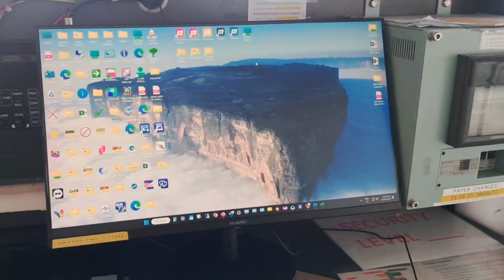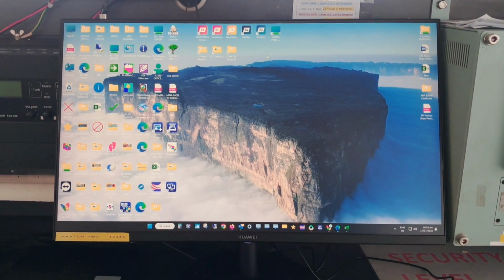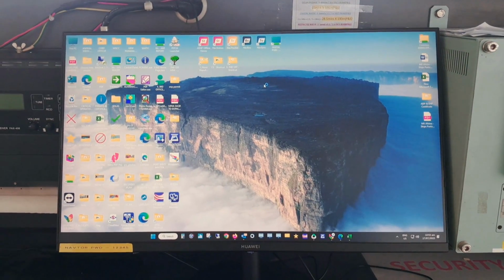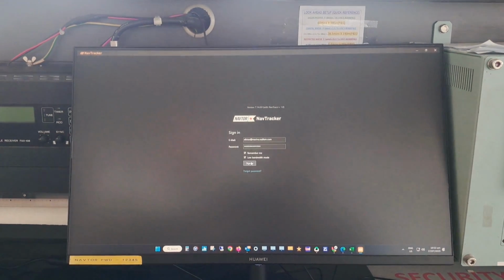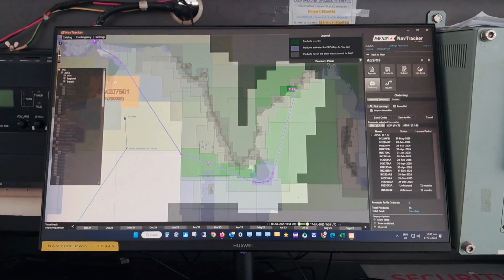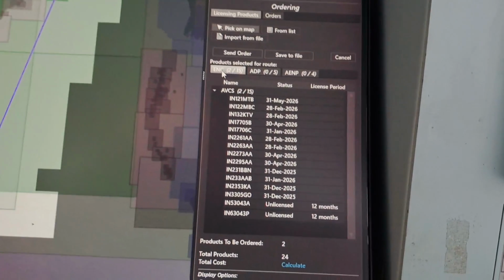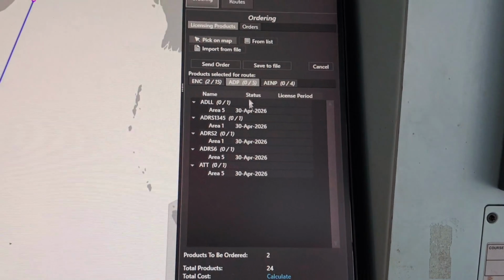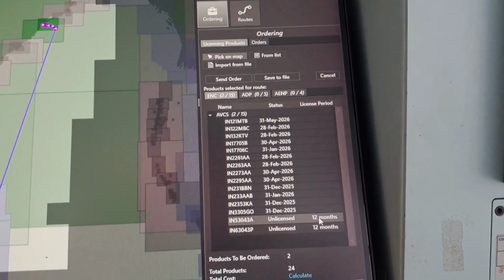Navtor Tutorial - How to order ENC , ADP and E-np for next voyage.